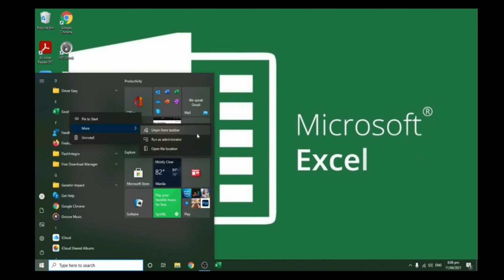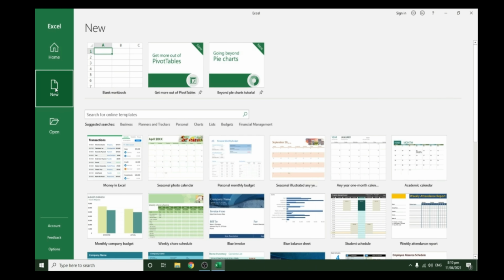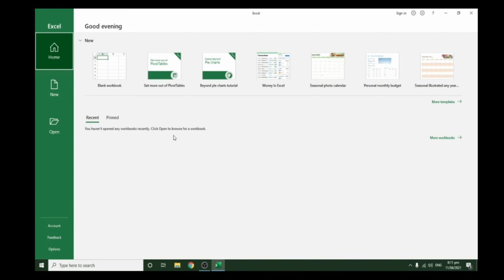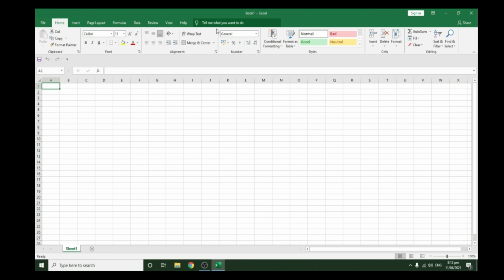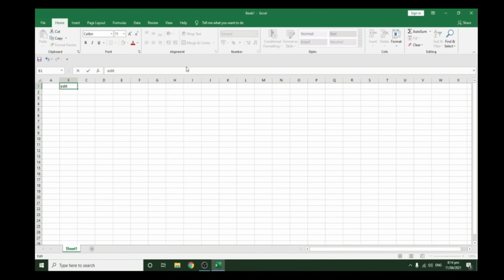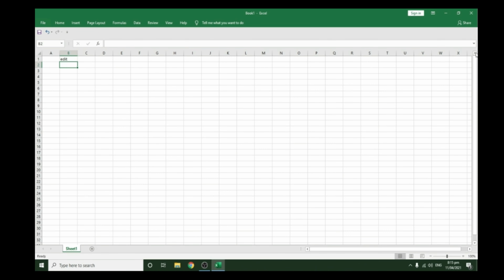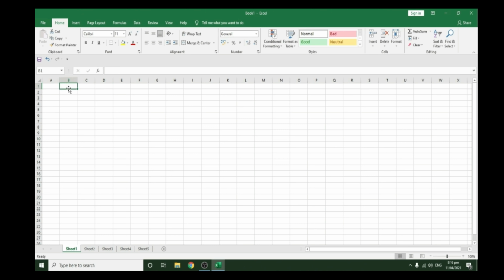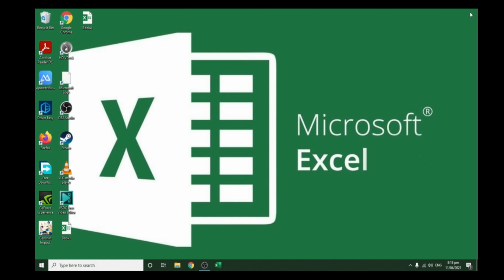LEARNING EXCEL - ENGLISH EDITION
This is an introduction to using Microsoft Excel, here you will learn how to open an Microsoft Excel workbook